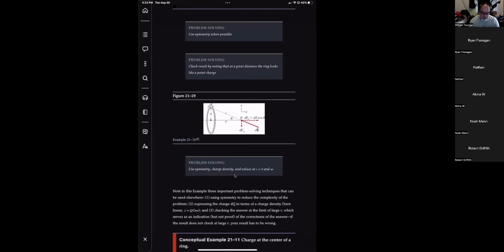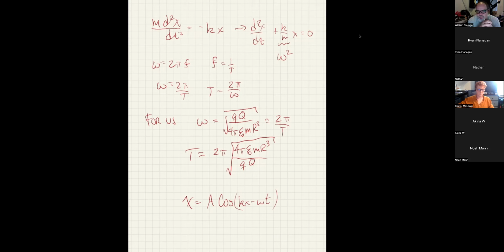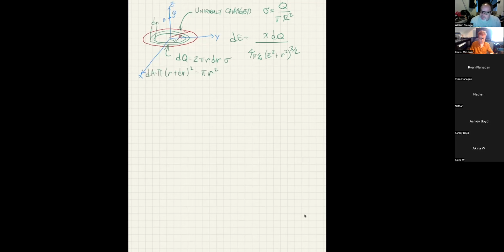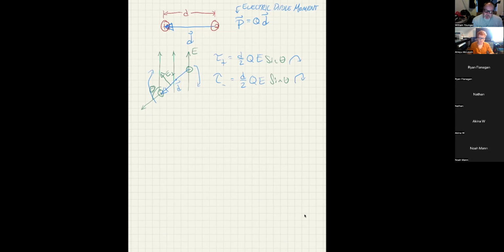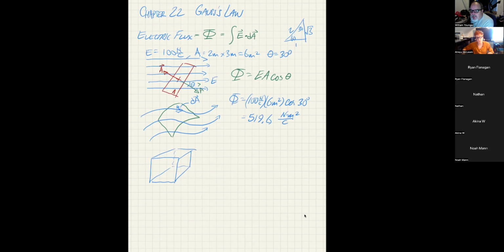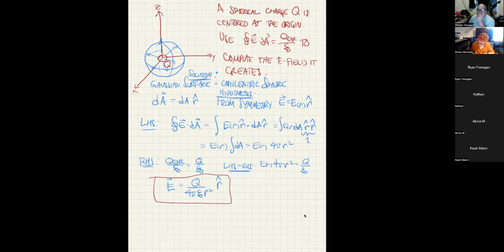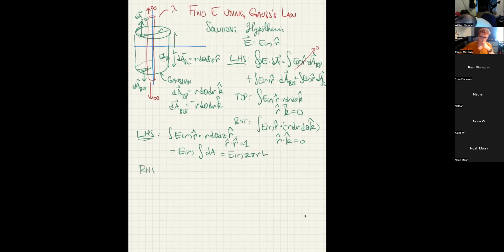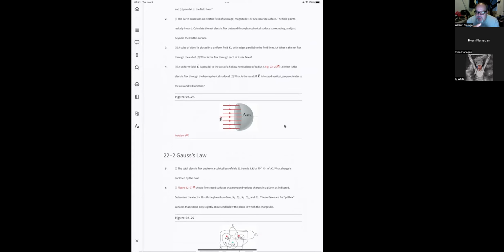E-field above circular disk, electric dipoles, electric flux, and Gauss's Law